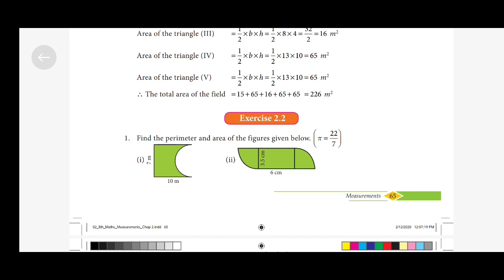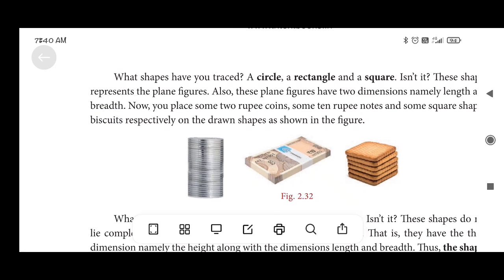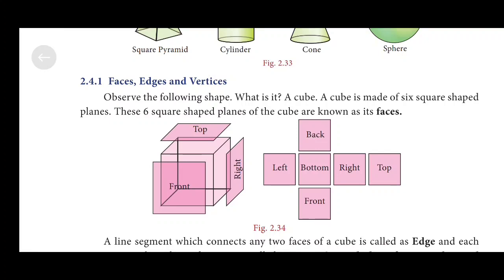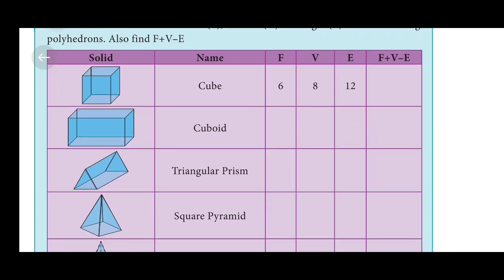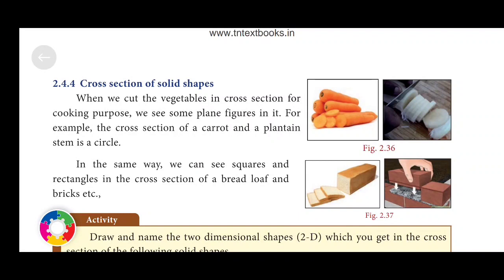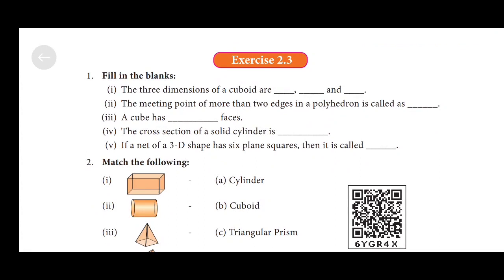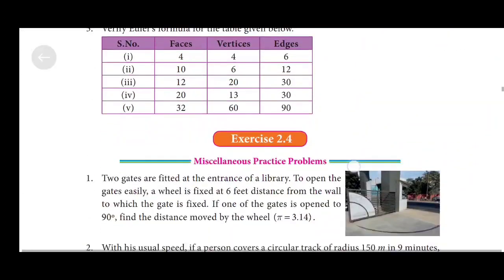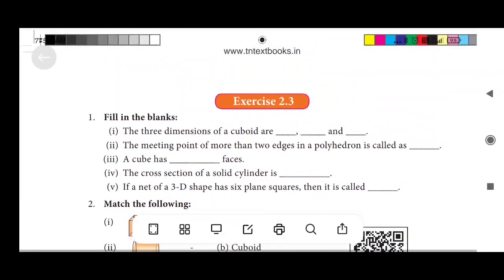8th Mathematics/Ex 2.3/Introduction